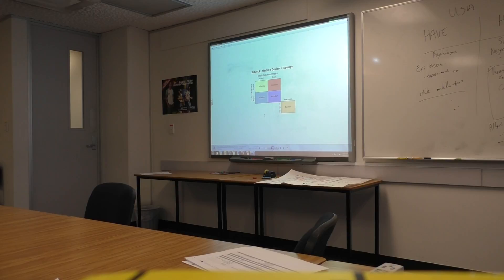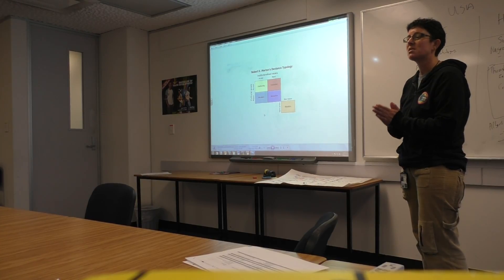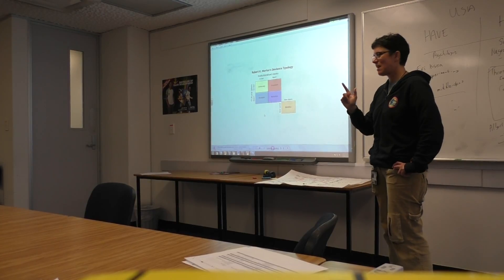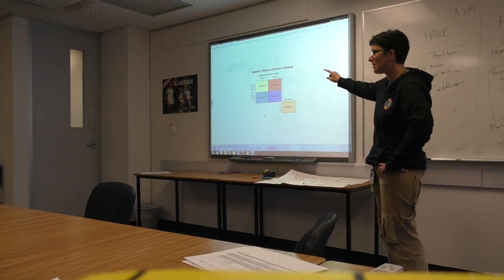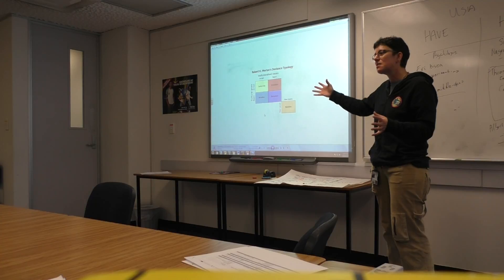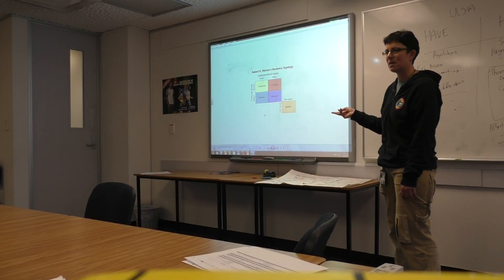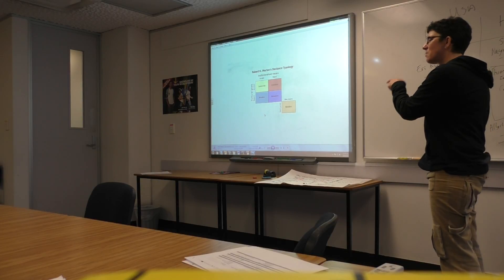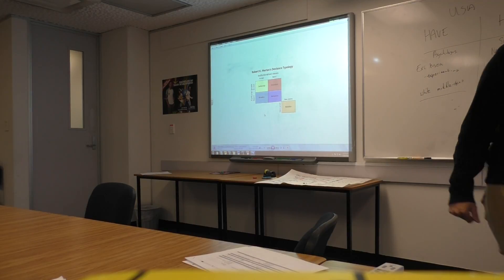Understanding Subcultures 02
Dr Phi continues explaining the space and role of subcultures under the Chicago School.